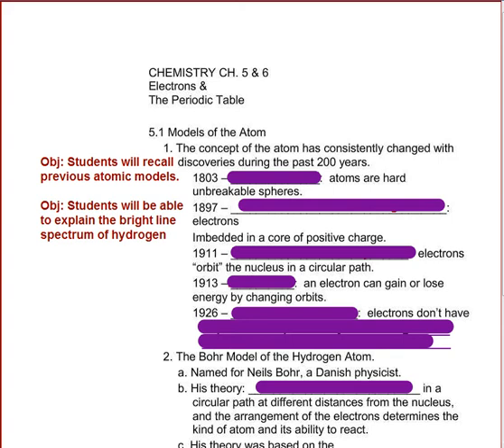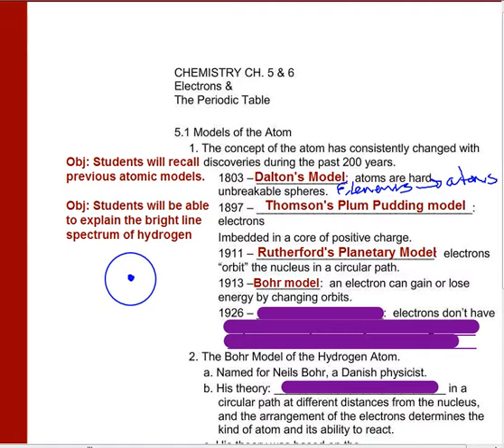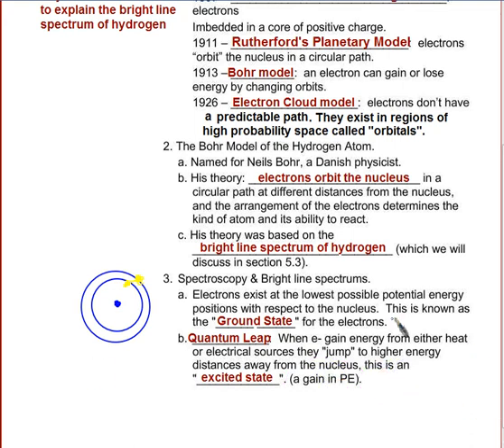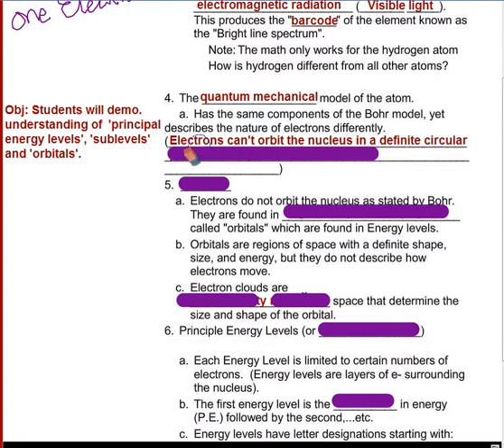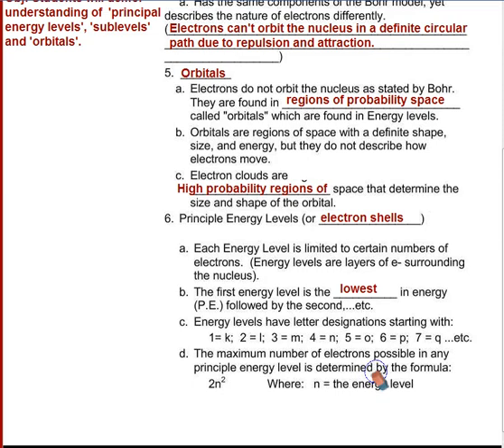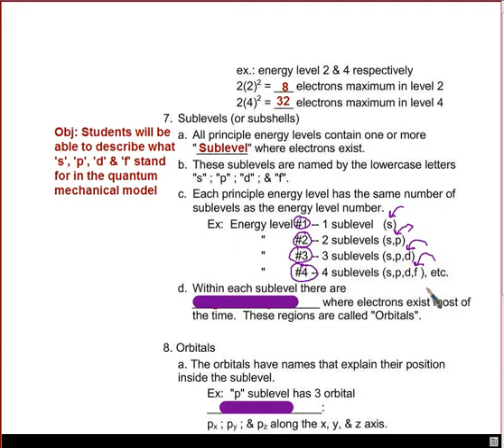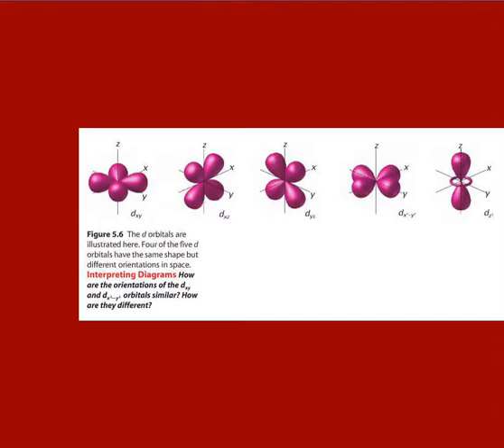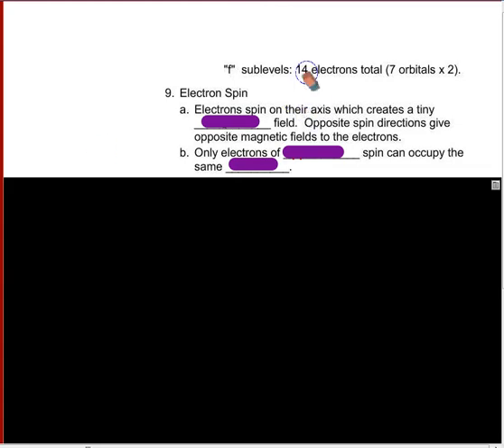Ch 5 1 Lecture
Electrons in Atoms